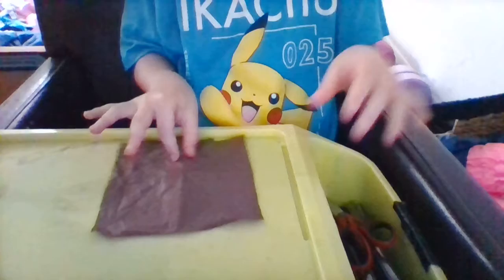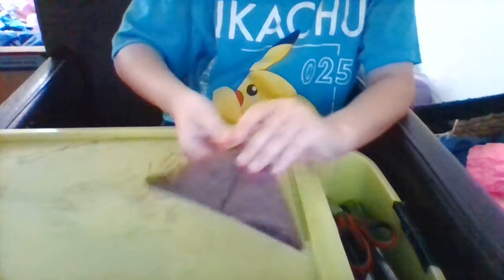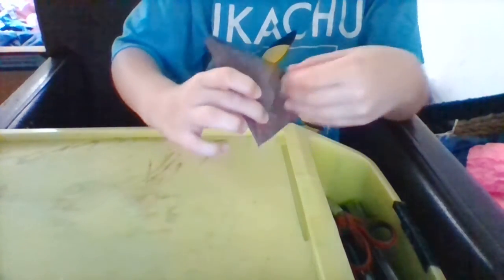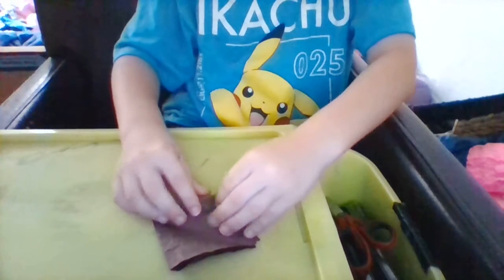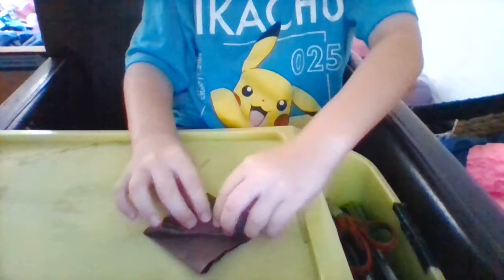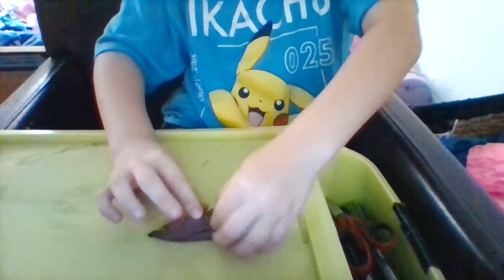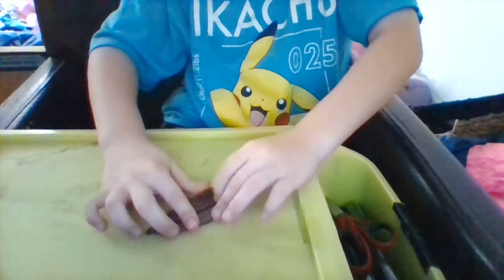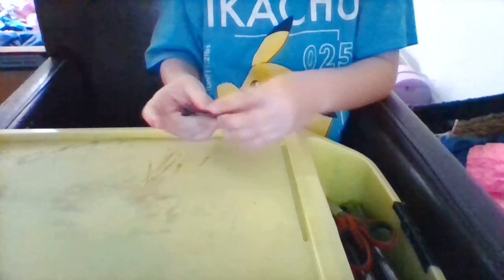how to make a islands bronze ingot